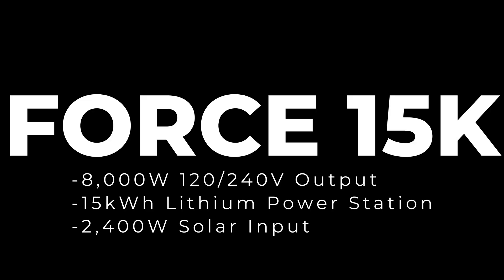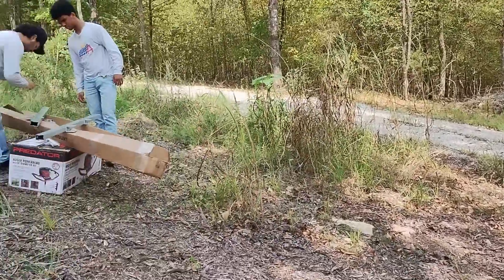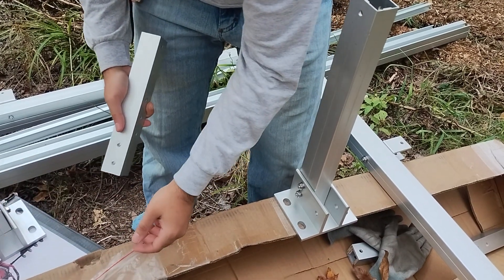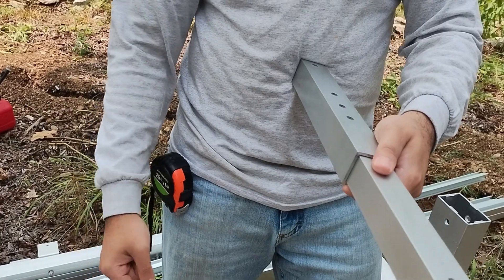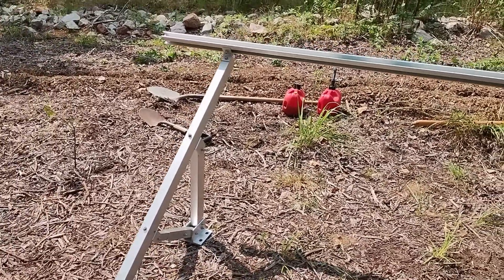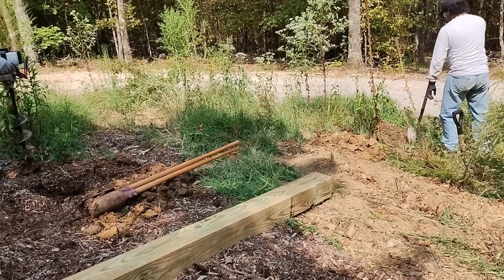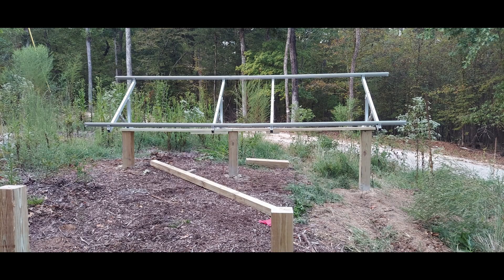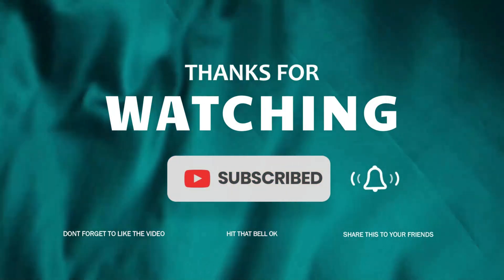Force 15kWh 48V LFP Battery, 8kW inverter Split Phase, 2400W solar input - Day 1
In this video, we are installing a Force 15K System which consist of a 15kWh,48V,LFP Battery, 8kW inverter Split Phase & 2400 Watts of Solar input

SleemSolar nor our representatives will offer you investment advice, investment services of any kind, and/or legal services. Please contact the appropriate licensed professional for such needs.
I (SleemSolar) want to clarify that this channel's content is created for entertainment and informational purposes. Some activities featured in our videos may be performed by trained professionals and should not be attempted without proper expertise, supervision, and safety precautions.
SleemSolar nor our representatives will ask you for any private banking or investment account information. Please safeguard your data against criminal impersonators. Beware of scams often portrayed with misspellings of the social media accounts requesting transfers of digital currencies.